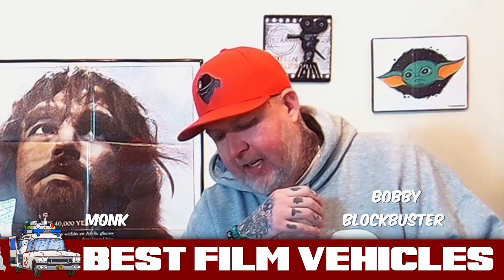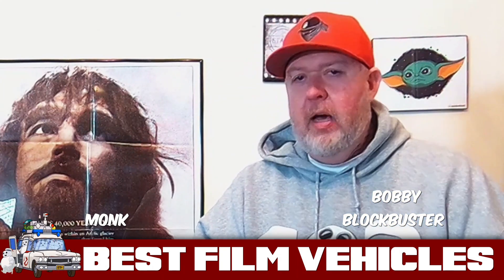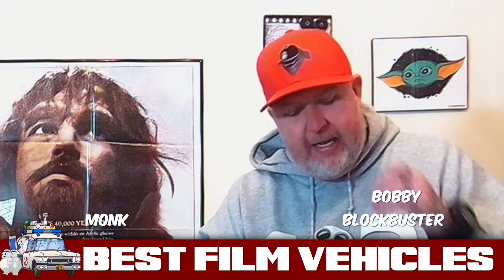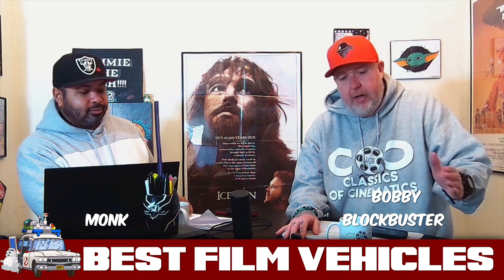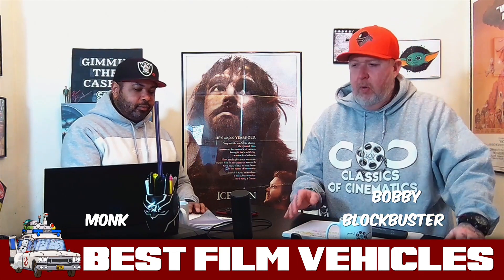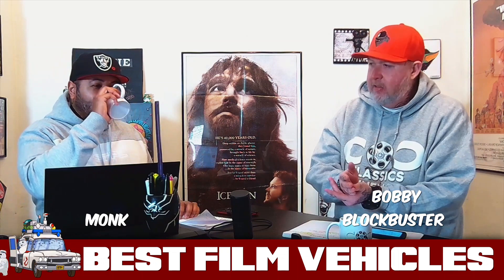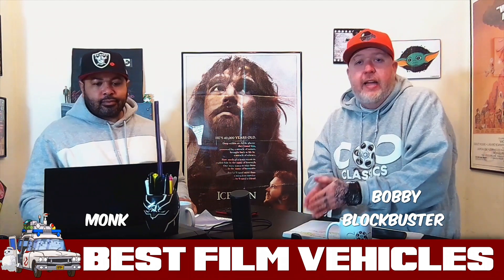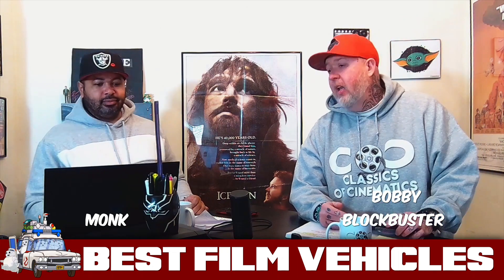Batman 1989 The Batmobile | The Best Film Vehicles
Bob takes a look at the 1989 Batmobile from the film Batman on this clip from Classics Of Cinematics.